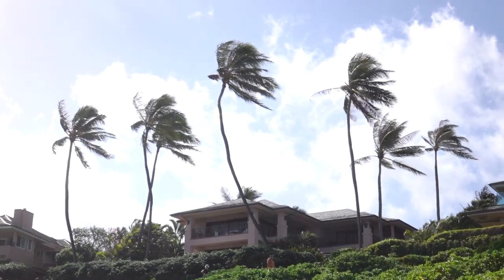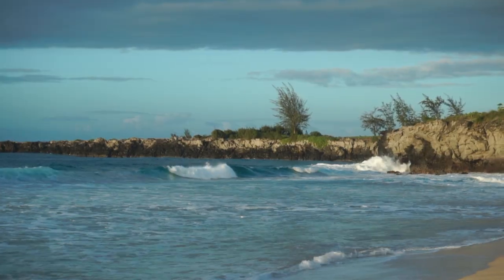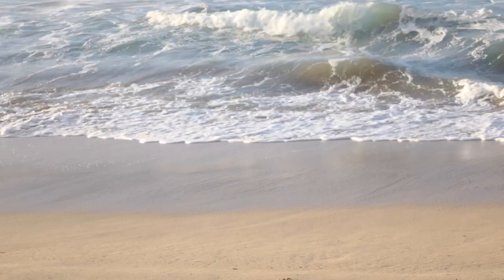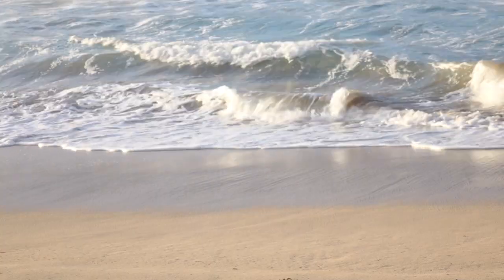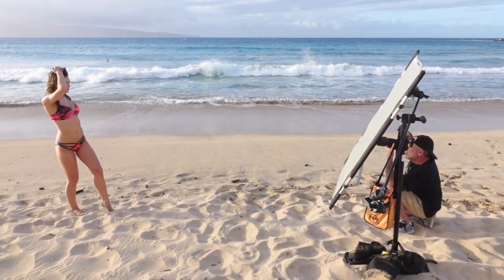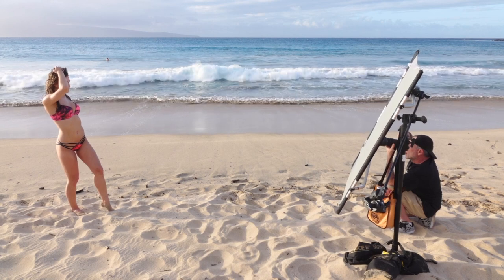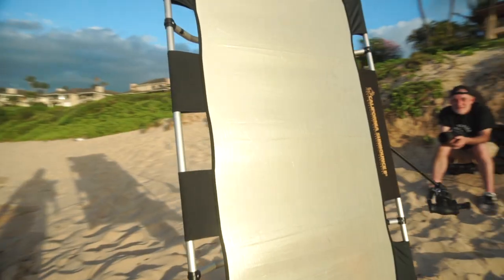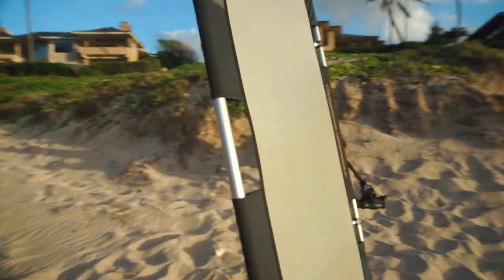Rolando Gomez – Model Photography with SPARKLING SUN Photography Reflector in Maui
Photographer Rolando Gomez explains his photo shoot with a SUNBOUNCE MINI fitted with the SPARKLING SUN fabric as he photographs a model at Ironwood Beach in Maui. Final images post-produced.